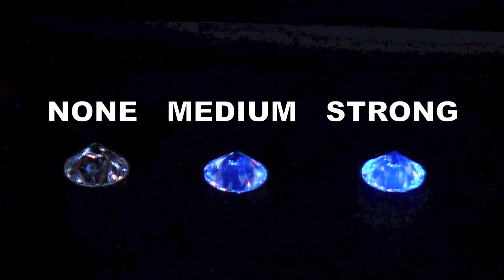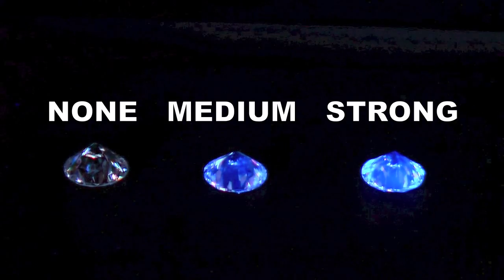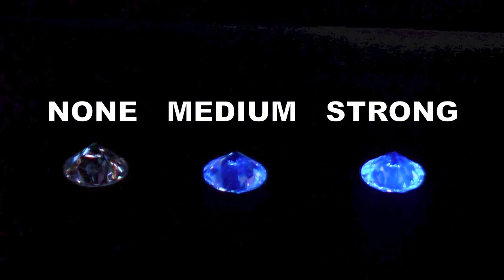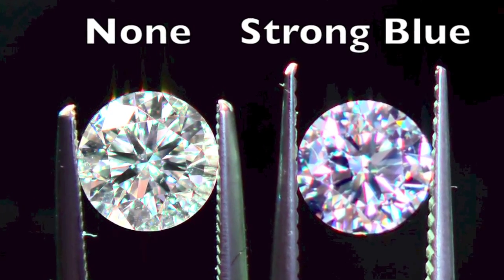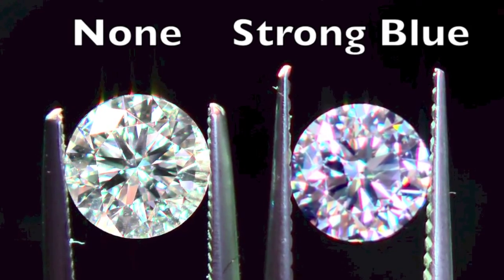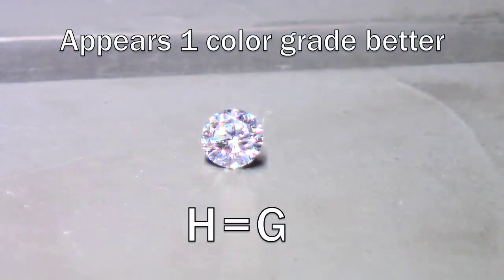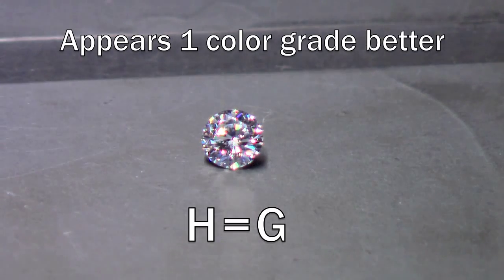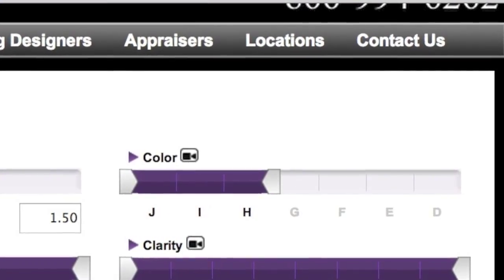What is Fluorescence in a Loose Diamond?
Diamond Fluorescence
Filmed and Edited by Jack Spirit